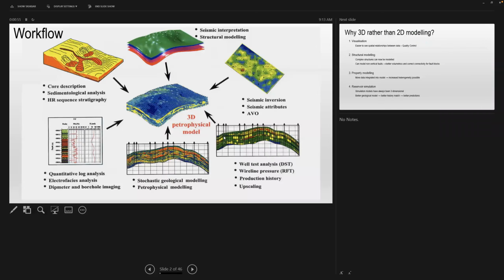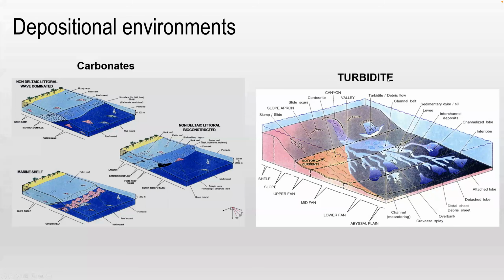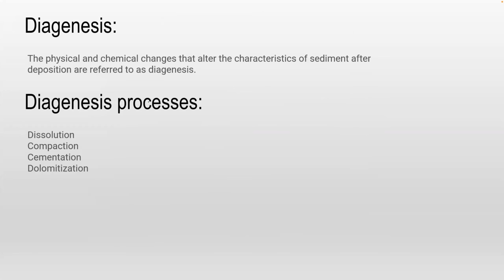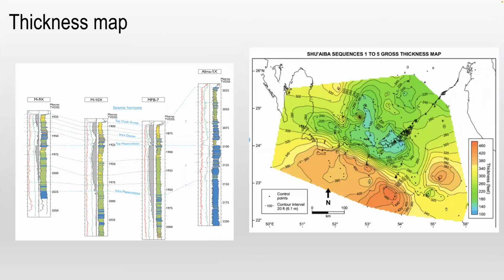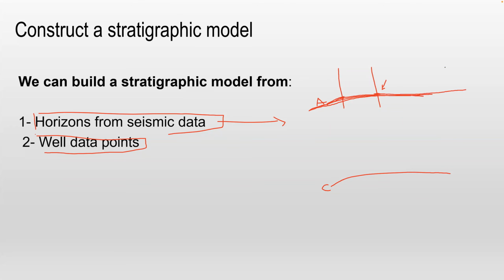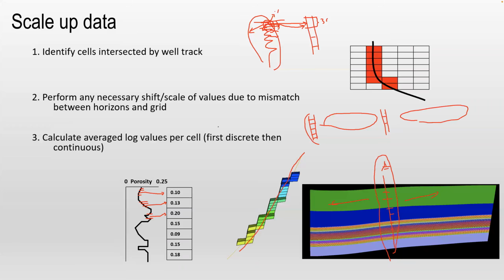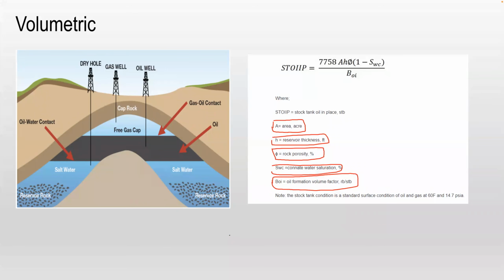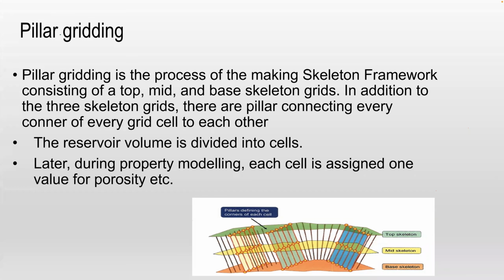RESERVOIR STATIC MODELLING CONCEPTS